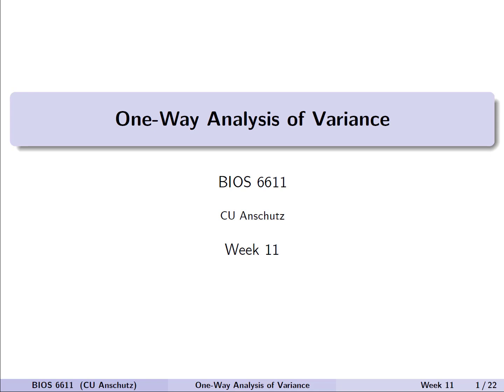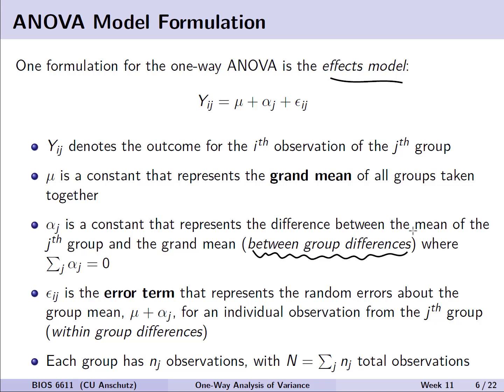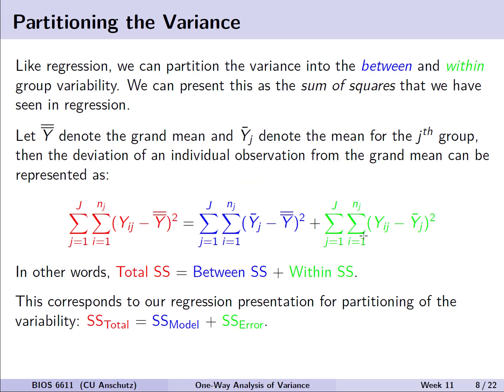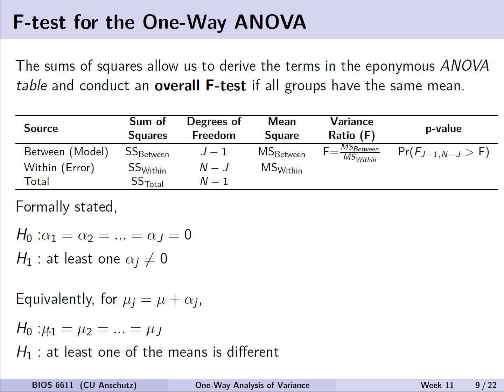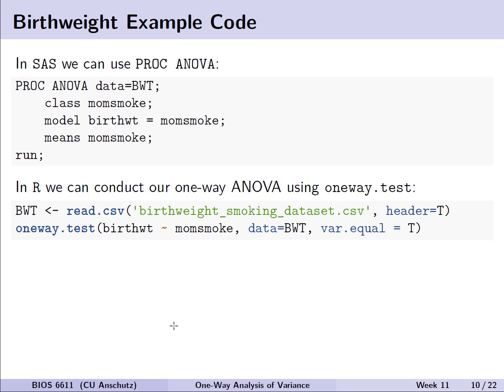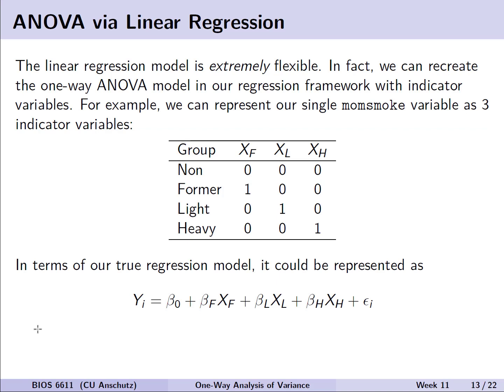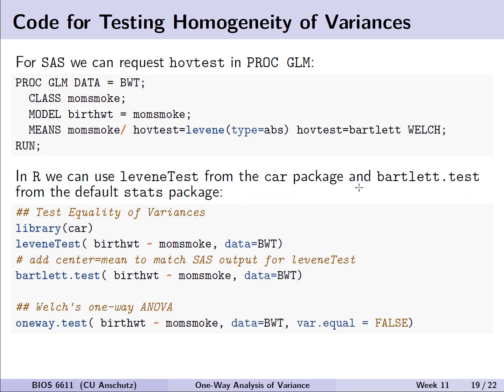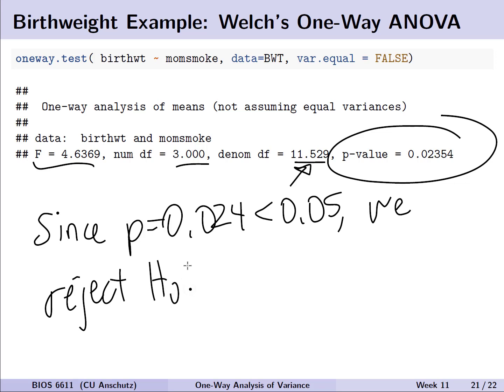One-Way Analysis of Variance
The analysis of variance (ANOVA) is a modeling approach to compare the means across two or more groups. A one-way ANOVA focuses on one grouping variable. In this lecture we introduce the structure for the one-way ANOVA and its modeling assumptions. We then discuss the connection between our ANOVA and our linear regression models. In the case where homogeneity of the variances is violated, we can use Welch's one-way ANOVA which allows for unequal variances.

Table of Contents:

00:00 - Intro Song
00:20 - Welcome
00:43 - One-Way Analysis of Variance (ANOVA)
03:54 - One-Way ANOVA Assumptions
05:45 - F-test for One-Way ANOVA
07:27 - One-Way ANOVA Example
10:02 - ANOVA as a Linear Model
11:56 - Connection between ANOVA and Linear Reg
13:28 - Example as Regression Model
15:16 - ANOVA with Unequal Variances
17:28 - Testing Homogeneity of Variances
18:29 - Welch's One-Way ANOVA Example
19:26 - Closing Comments